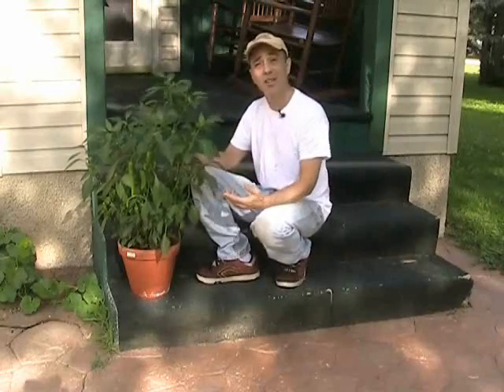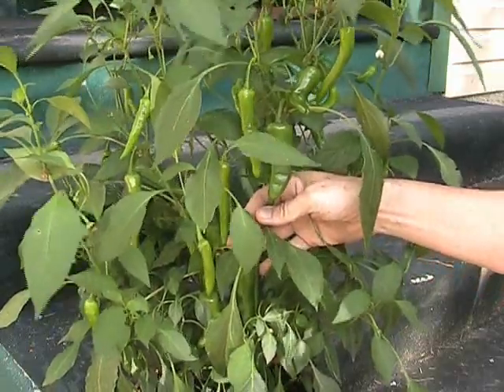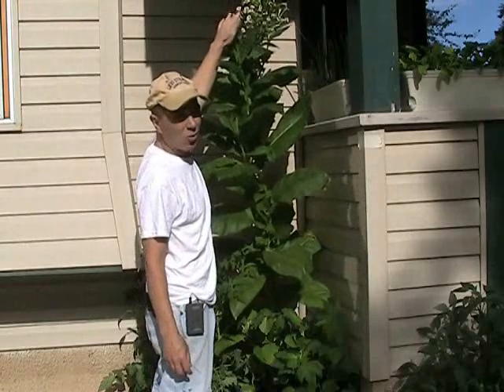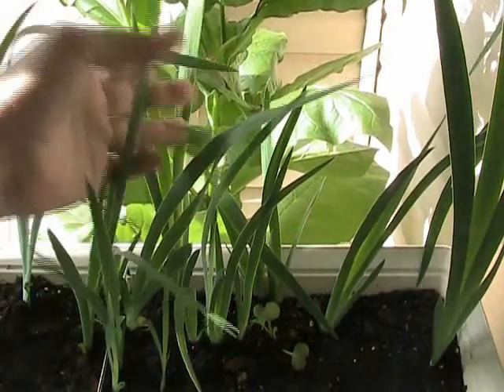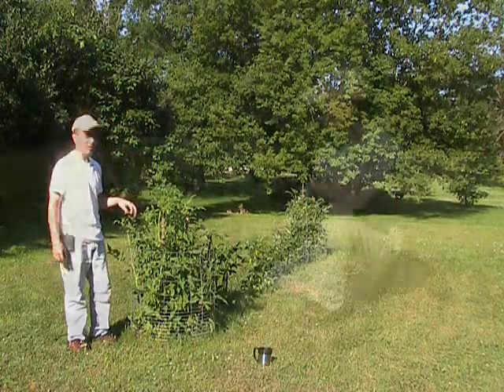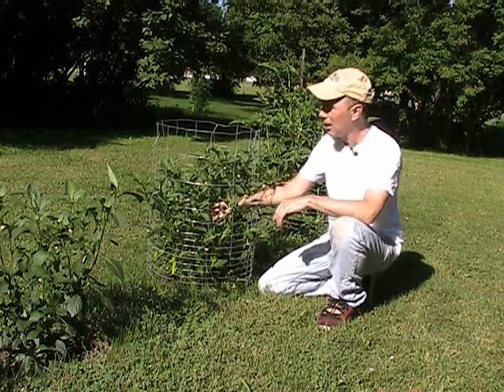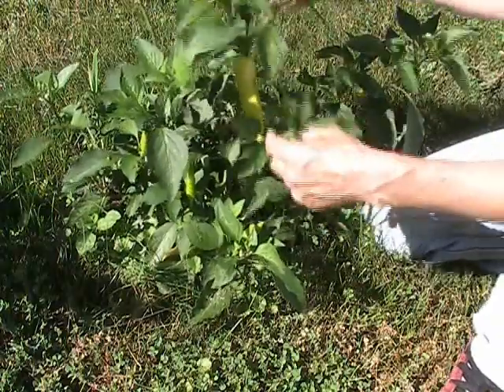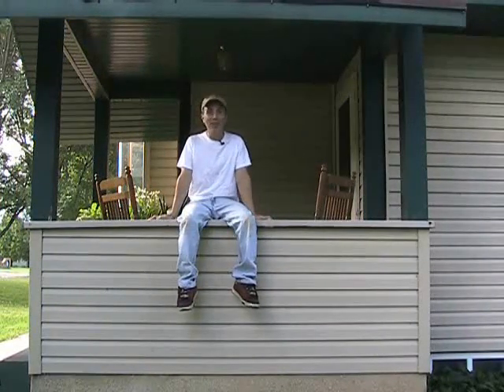Strange and Wonderful results!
Three heirloom pepper plants got together and created a frankenstein hybrid plant that bears no resemblance at all to anything I've ever grown. In fact none of my garden looks like what I planted. Oh wait. this isn't my home. This isn't my garden! Oh crap I'm at the neighbors house?? Guess I better explain why I ripped up all of her plants. :)